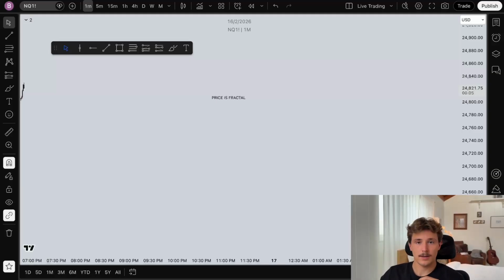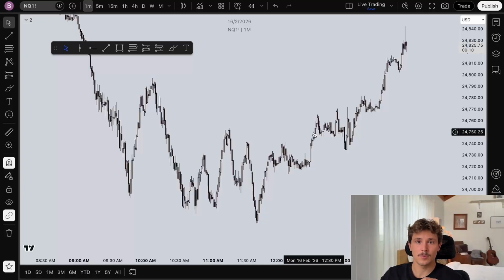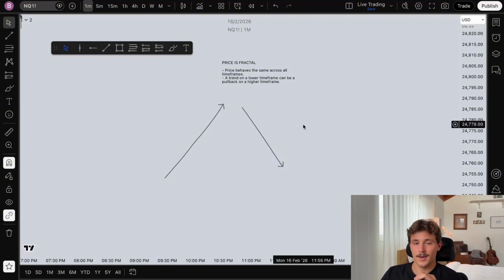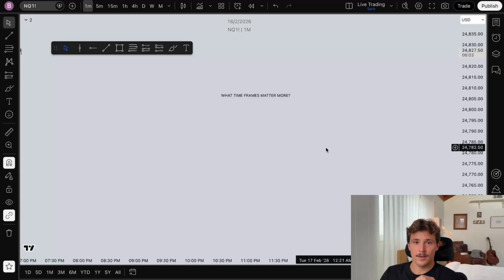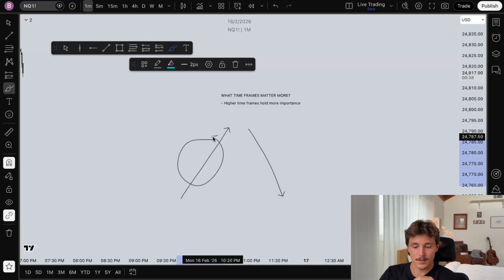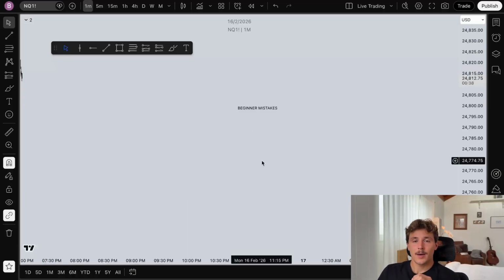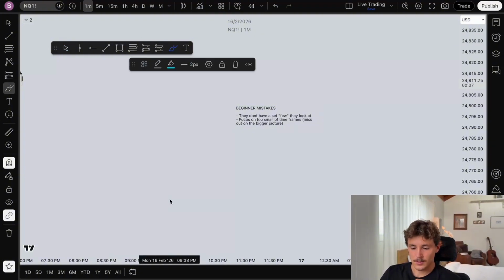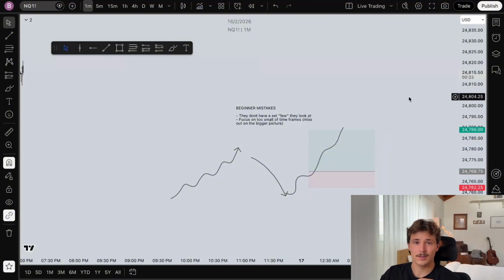Lesson 2: Time Frames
In this lesson, we cover the importance of timeframes and how they provide context when analyzing price.

Understanding timeframes helps traders see how price behaves across different scales and why higher timeframes hold more importance. This lesson also explains how price is fractal and highlights common beginner mistakes related to timeframe misalignment.

I am not a financial advisor. Trading futures, stocks, and other financial instruments involves significant risk and may not be suitable for all individuals. You are solely responsible for your trading decisions.